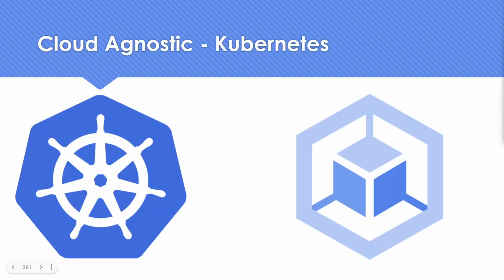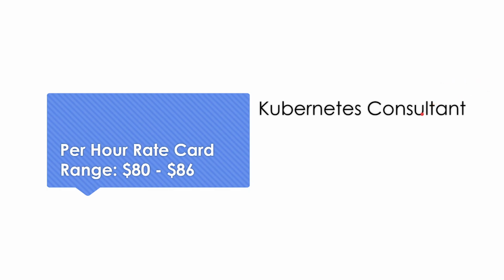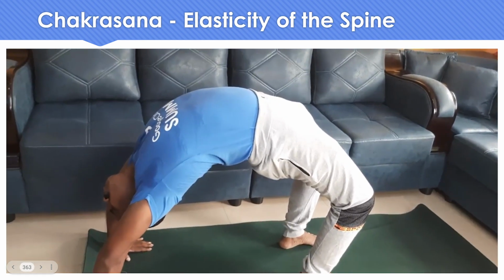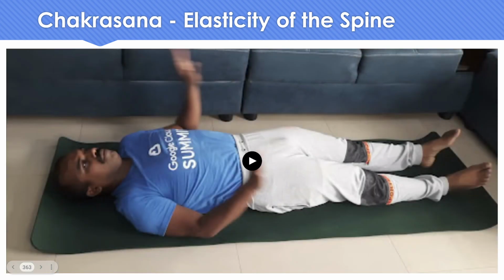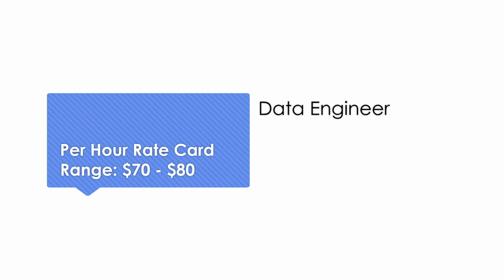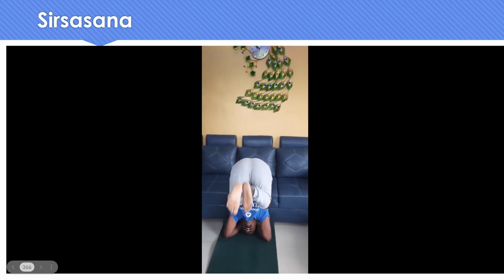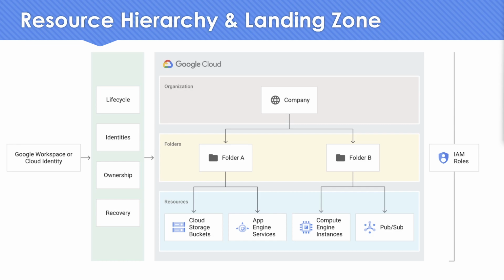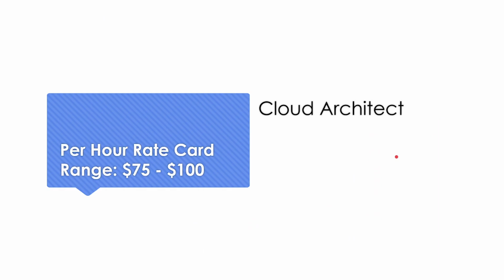International Yoga Day: Google Cloud + Yoga + Per Hour Rate Card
*Stay Healthy with Yoga & Wealthy with Cloud Technologies*